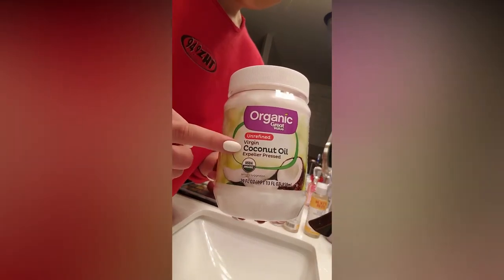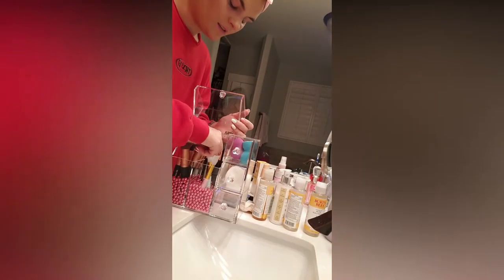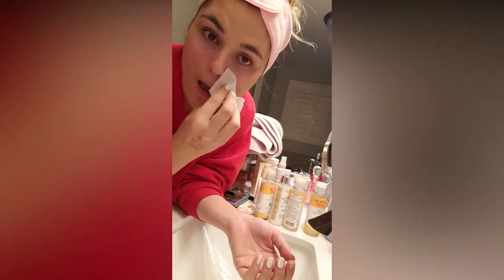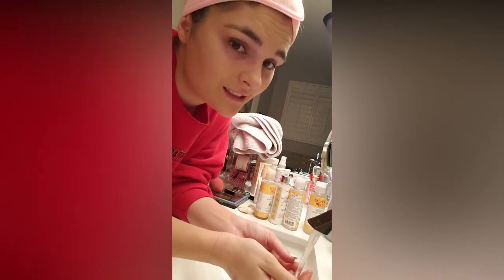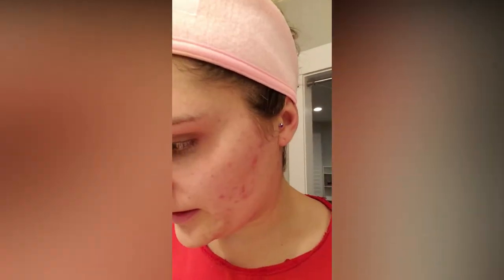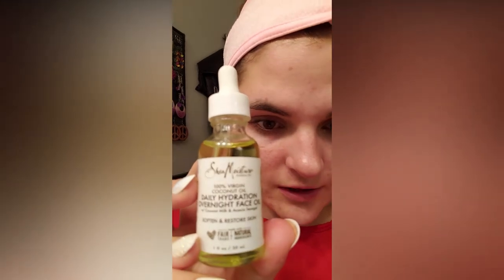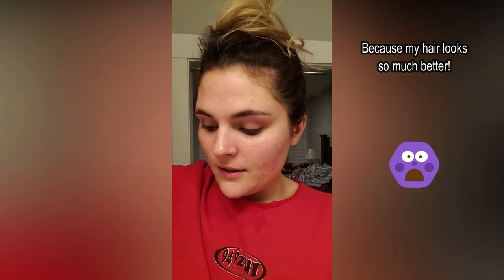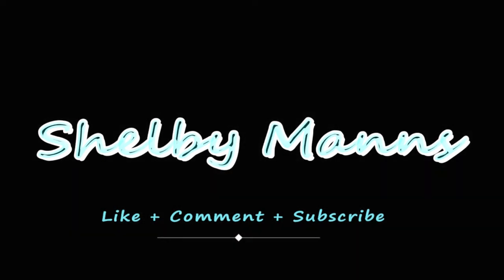Clearing Acne! My Nightly Skincare Routine (featuring my Derpy Great Dane, Drogo!)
Hellloooo friends! My name is Shelby and this is my nightly face wash routine/makeup removal.

First, I'd like to apologize for the vertical orientation of the video, it was late and I don't know what I was thinking!

-Burt's Bee's Acne Gel Cleanser
-Shea Moisture Face Milk Cleanser: https ://amzn.to/2I1kMha
-Burt's Bee's Acne Toner
-Garnier Soothing Facial Mist
-Shea Moisture Overnight Face Oil